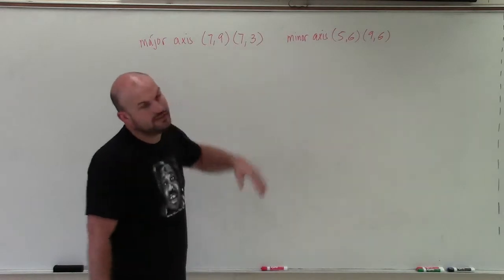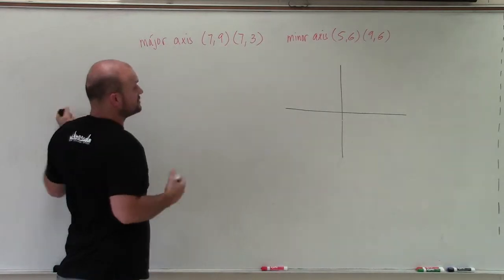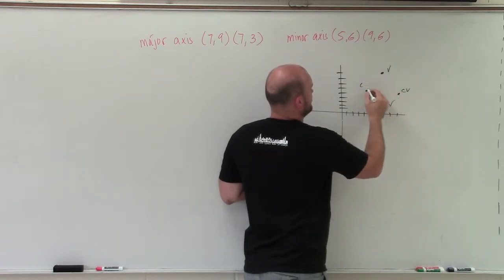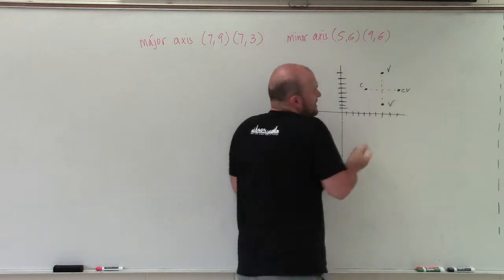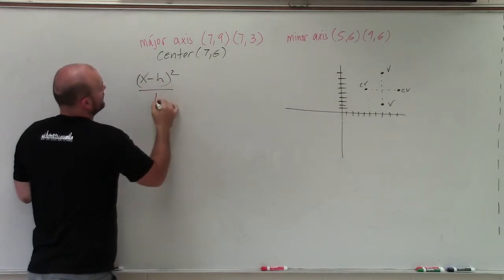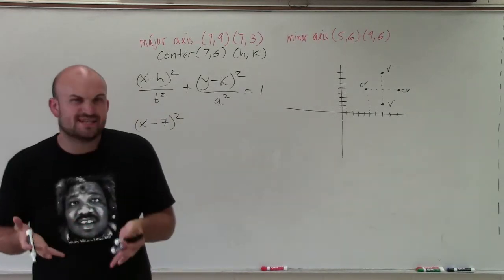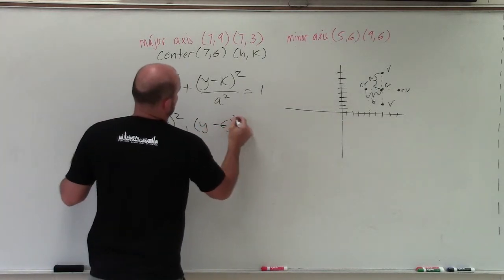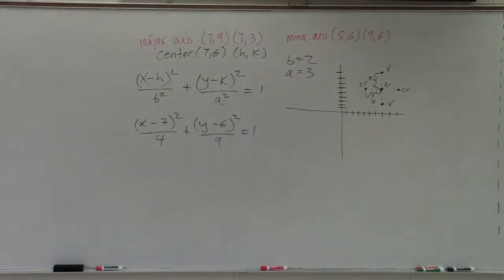Given the endpoints of your major and minor axis, write the equation of an ellipse